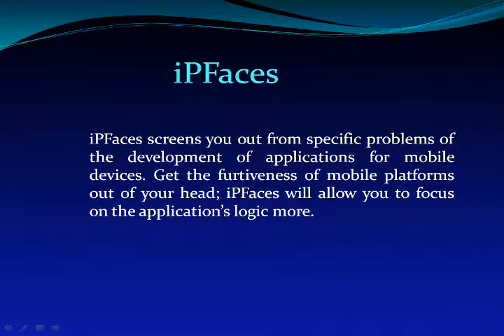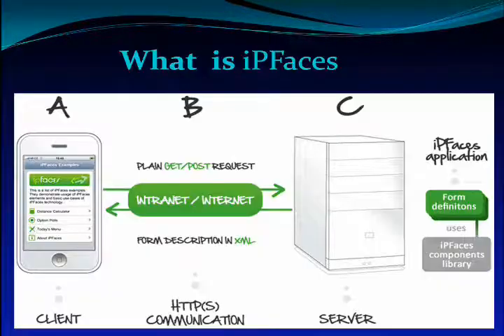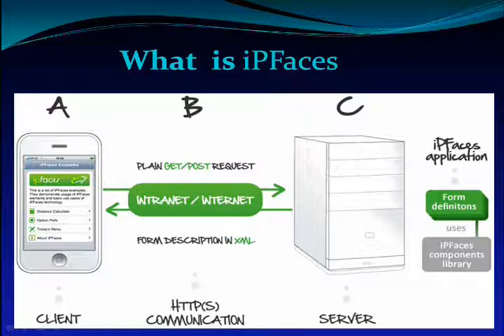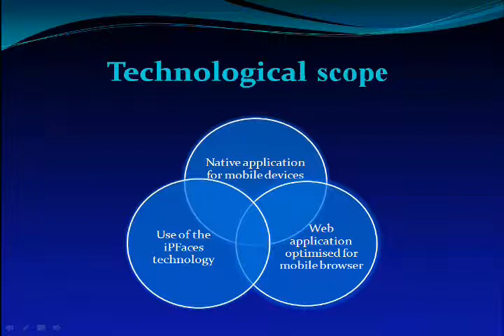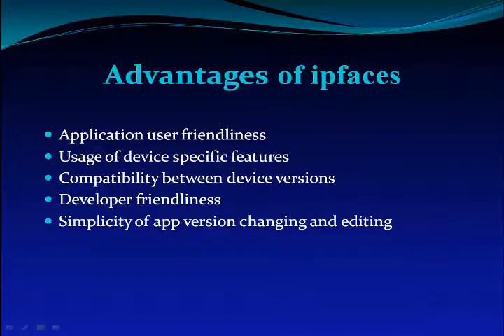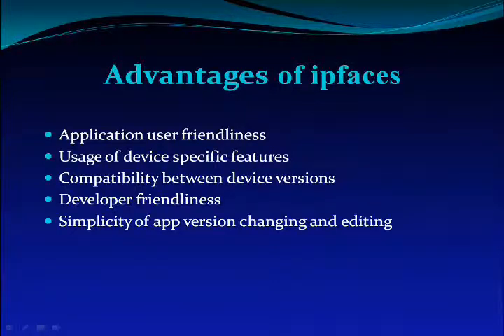move1_Original.avi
PLDC assignment (final) Mobile applications compare with JAVA, C# & PHP